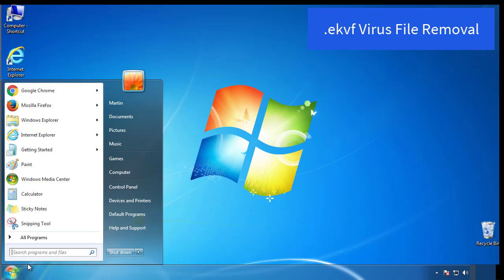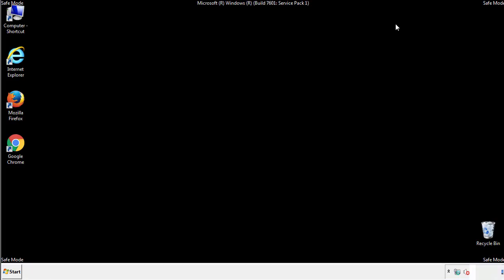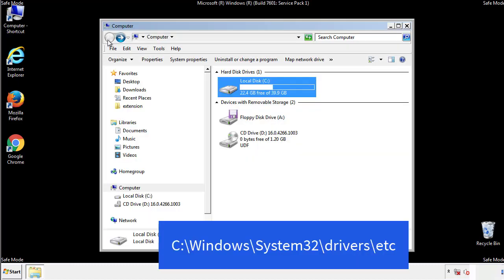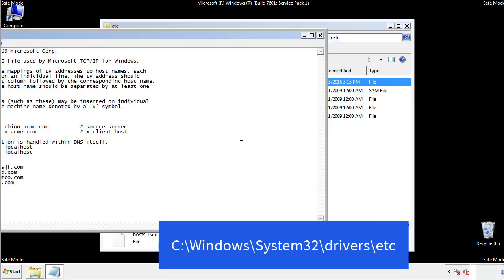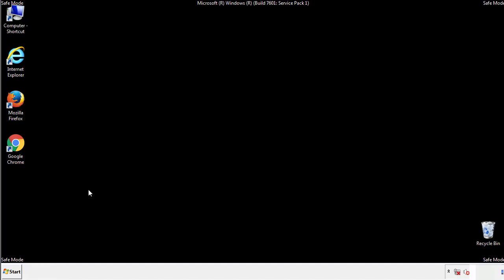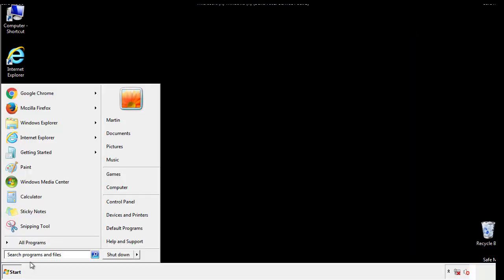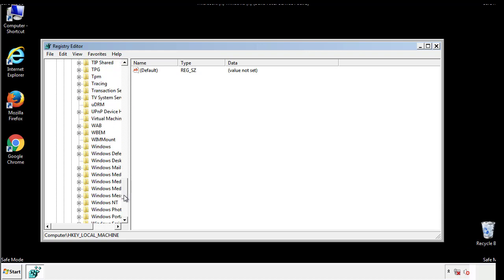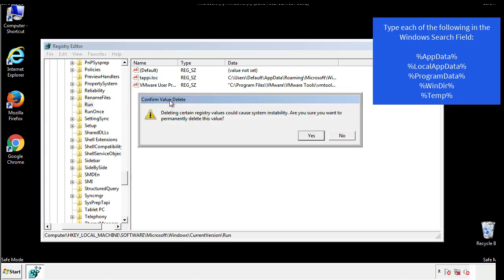Ekvf File Virus Ransomware [.Ekvf] Removal and Decrypt .Ekvf Files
.Ekvf File Virus Ransomware Removal (+.Ekvf File Recovery)

How to remove Ekvf ransomware (Virus Removal Guide)
.Ekvf Files Virus (STOP) – How to Remove + Restore Files
Remove Ekvf Ransomware and Decrypt .Ekvf Files
Remove .Ekvf Virus (File Recovery+ Ransomware Removal)
.Ekvf File virus - Remove It and Recover Files
How to remove Ekvf Ransomware - virus removal steps
.Ekvf Files (STOP Ransomware) – Remove + Restore Data
.Ekvf file virus ransomware (Restore, Decrypt .Ekvf extension files)
.Ekvf file virus Removal Guide – Help To Decrypt Your Files
Guide – How Do I Decrypt .Ekvf File Extension Virus
.Ekvf file virus Removal Guide +File Recovery
How to Remove .Ekvf Ransomware and Restore .Ekvf Files
Get Rid of .Ekvf file virus (Remove Ransomware + Recover Data)
Remove .Ekvf file virus And Recover Encrypted Files
Remove Ekvf ransomware and retrieve the encrypted files
How To Uninstall .Ekvf file virus From PC
How to Get Rid of .Ekvf file Virus Effectively?
How To Delete .Ekvf file virus From PC
Uninstall .Ekvf ransomware from Windows 10
Remove .Ekvf ransomware virus (+File Recovery)

Howtoremoveguide